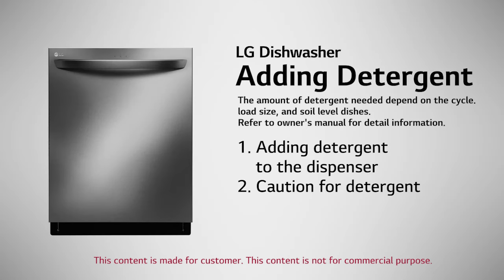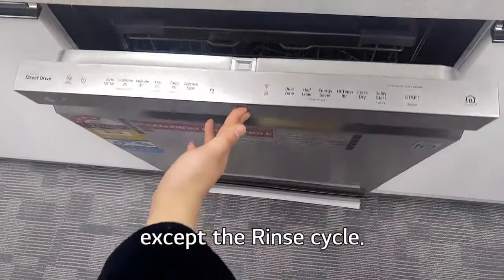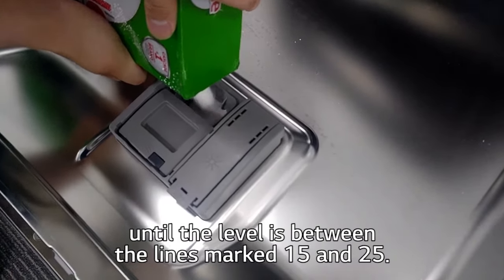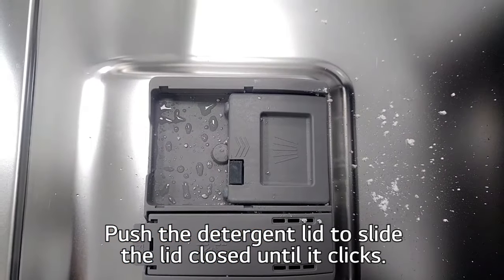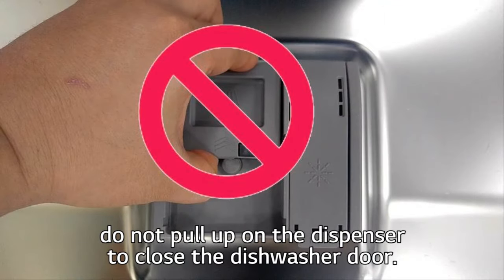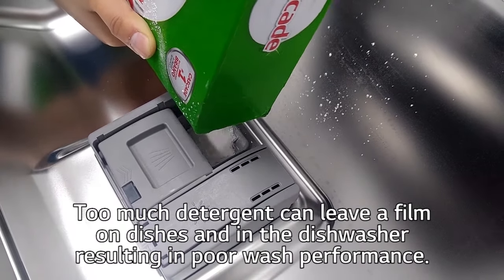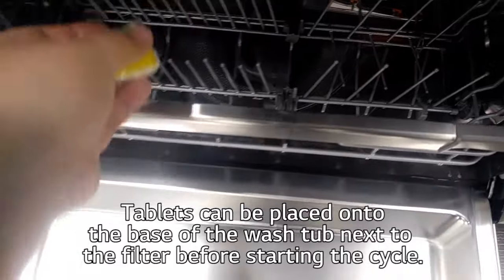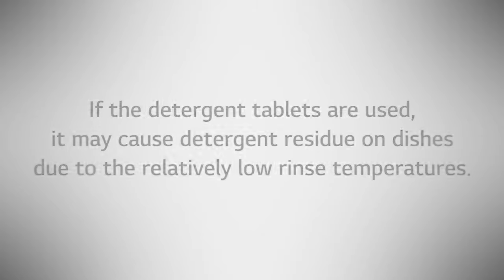[LG Dishwashers] Adding detergent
Learn how to add detergent to your LG Dishwasher.